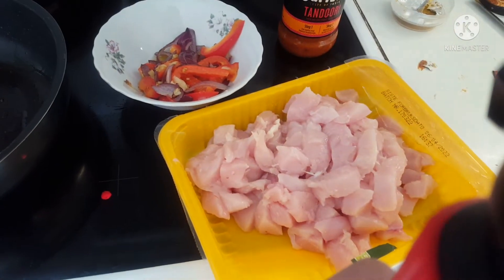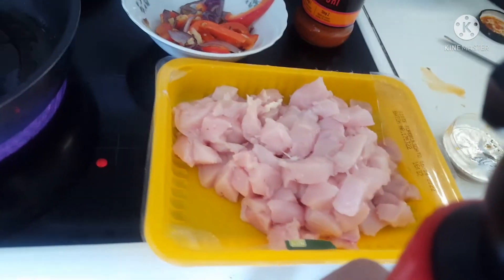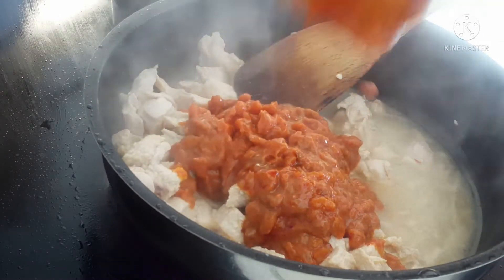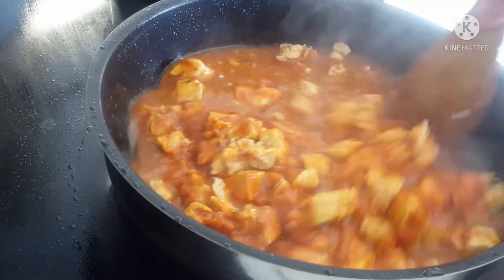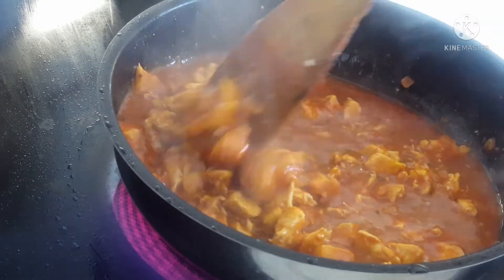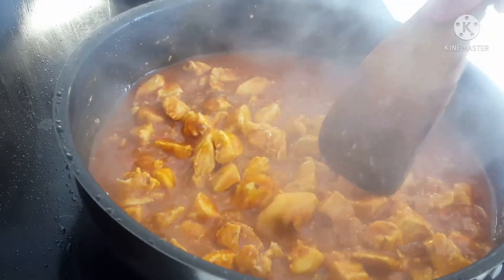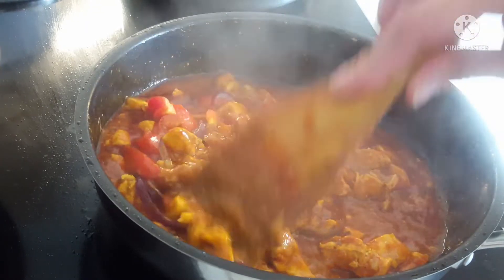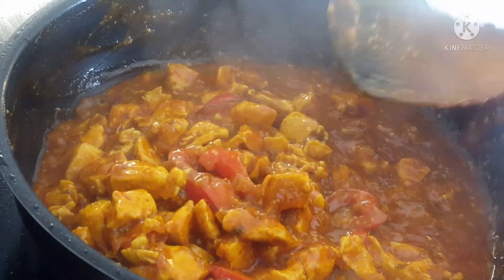Tandori Chicken Fillet Indians Style/Life in Norway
Delicious and super easy to make typical Indians recipe